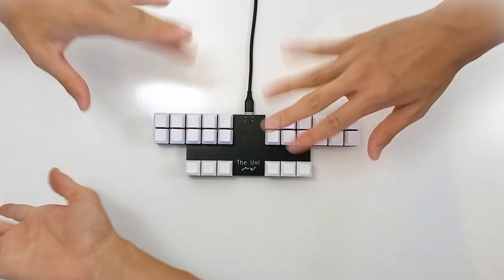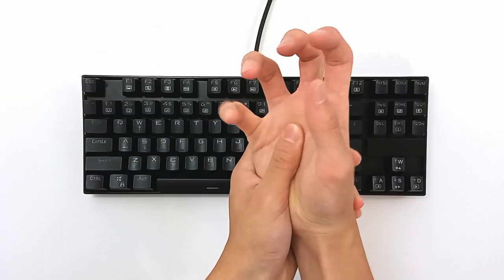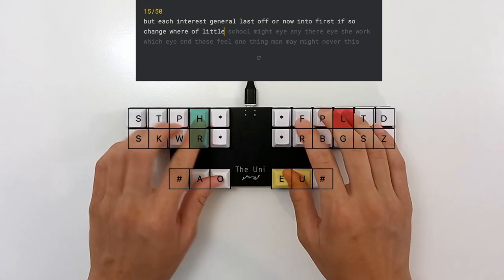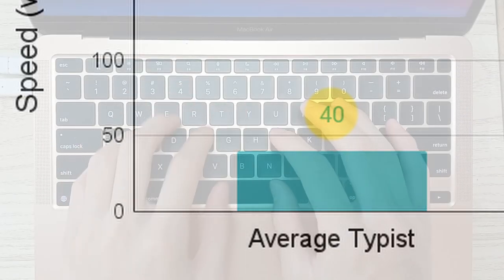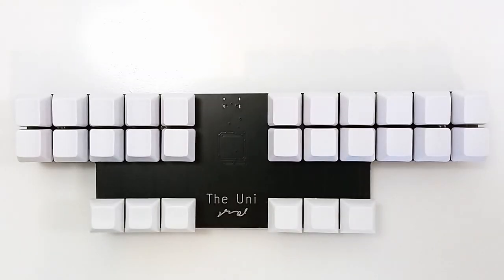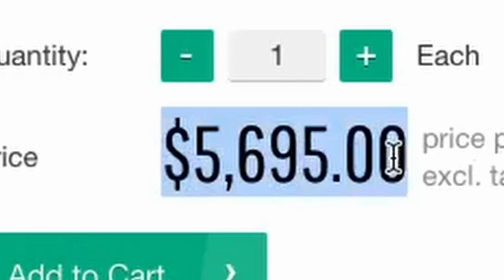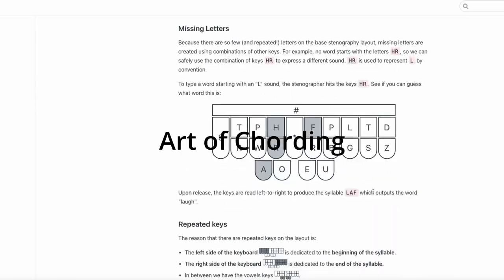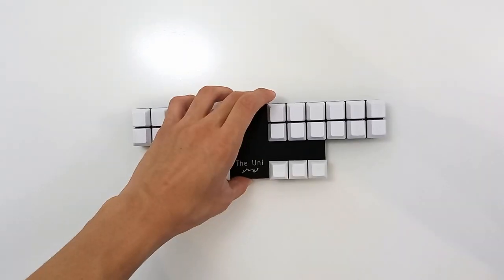The Uni: Kickstarter Campaign Video | StenoKeyboards.com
The Uni is sleek, ergonomic, and economical. This little keyboard has the potential to be the world's fastest keyboard. It uses a system called stenography which is a system of writing word by word through strokes and chords.
If you want to type faster, sure, you can practice Qwerty every day, or maybe learn a new keyboard layout such as Colemak, Dvorak, or Workman. But you are limited by the keyboard itself; you can only achieve so much with a keyboard that lets you type only one letter at a time. Qwerty was actually designed to slow you down to prevent jams in the typewriter machine!
Stenography is different. The system was developed with the sole intention of keeping up with the speed of human speech. The average person speaks at about 180 WPM and the average court reporter (people who use stenography to transcribe court proceedings) can type at 200 WPM easily for up to several hours.

More Specs
248mm x 76mm dimensions
13u x 4u
28 keys total
MX Spacing (PCB is only MX compatible)
12x M2 Screws 4mm
6x M2 stand-offs 4mm
Uses QMK open source firmware
 Comes with a backplate made of FR4 material (the same material as the main PCB)

Collaborators
Peter Park: The voice in the video and designer of the Uni.
Sophia Park: Graphic design.
Sarah Park: Graphic design.